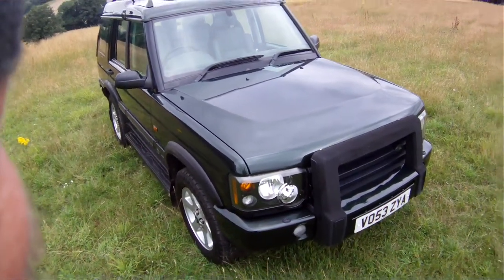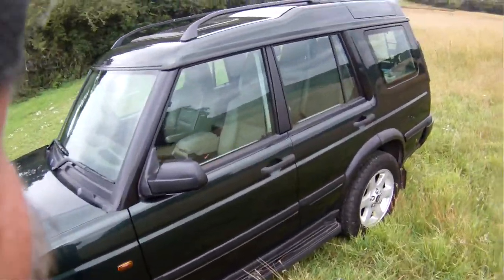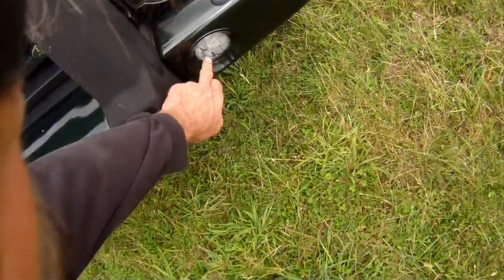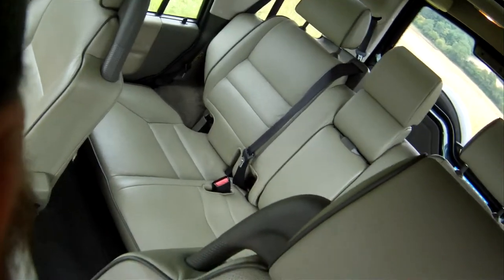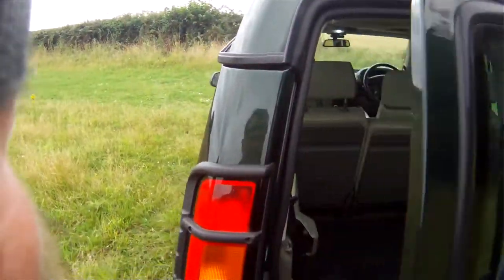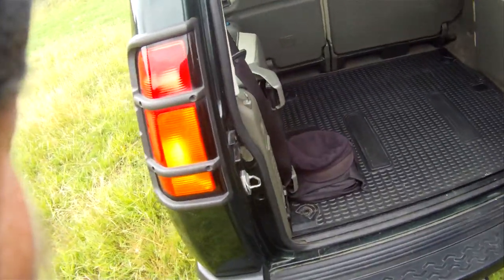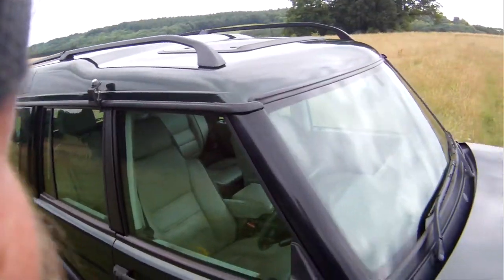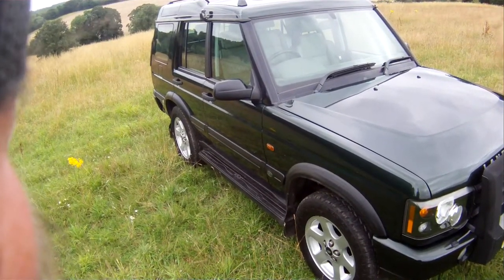land rover discovery II TD5 ES auto for sale walkaround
motodrome land rover discovery II TD5 ES auto for sale walkaround